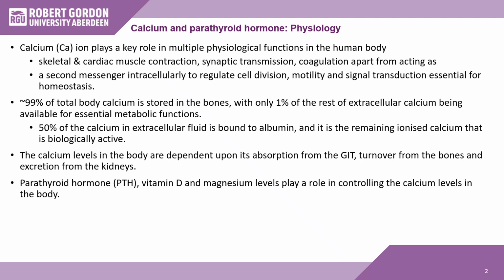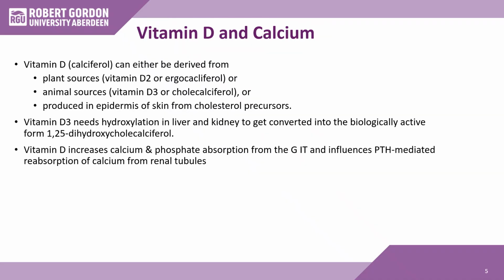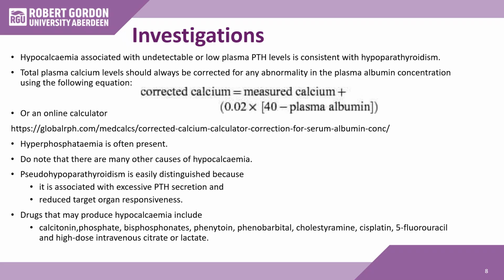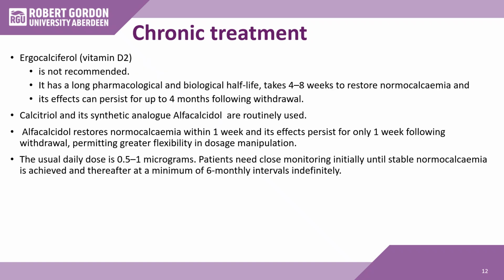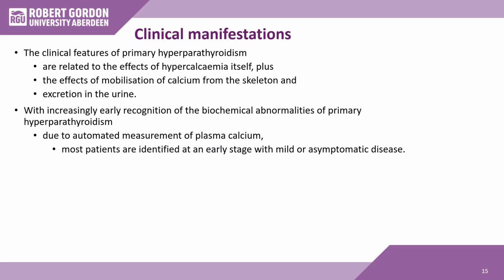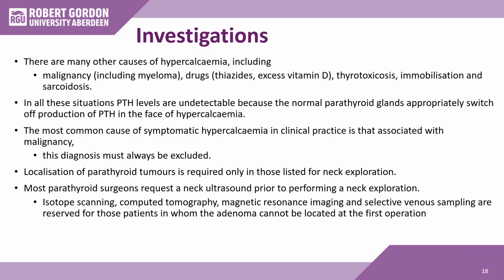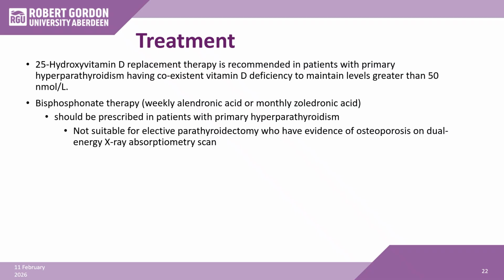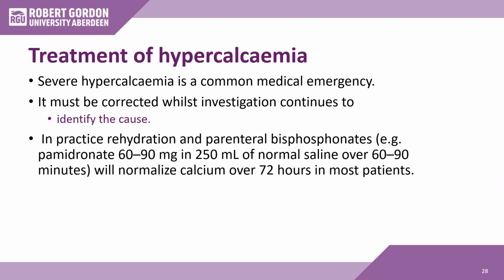Endocrinepart4ParaThydSC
Learning Objectives
• Understand epidemiology, causes and pathophysiology of PTH disorders.
• Recognise symptoms and diagnostics.
• Identify drug causes.
• Link PTH, Vit D and calcium.
• Review management & monitoring.